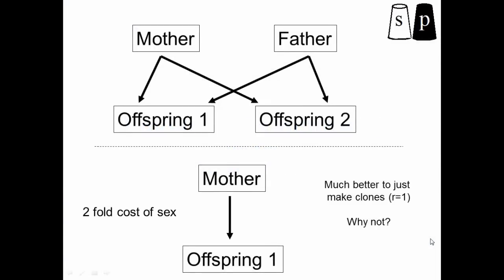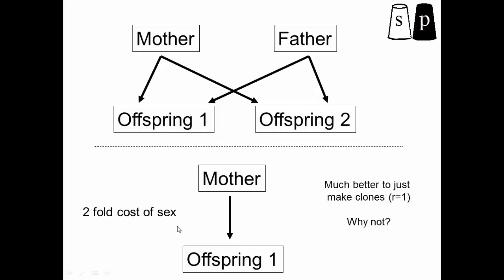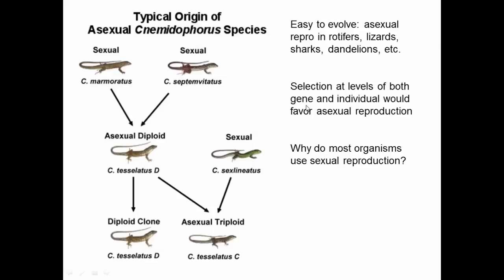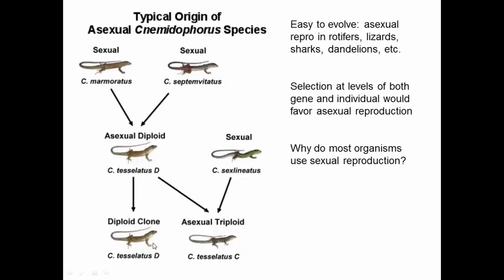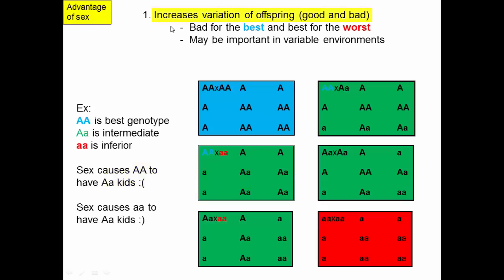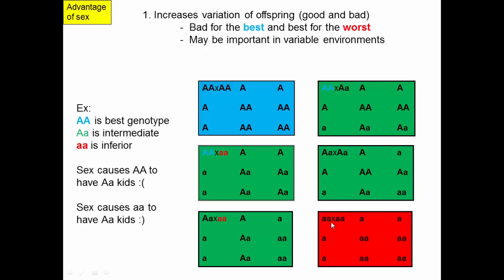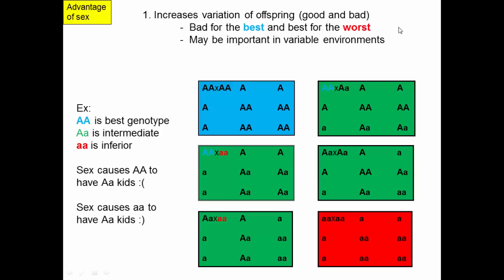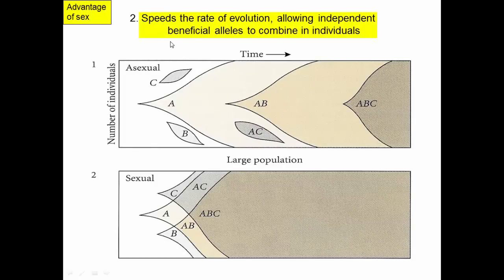Levels of selection (3), the evolution of sex.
This video looks at the evolution of sexual reproduction and the reason for its widespread occurrence despite the "two-fold cost" associated with it. Three advantages of sex are identified: production of increased variation in offspring, increased rate of population evolution, and the reduction of Muller's ratchet. The fact that all three of these benefit the population, but not the individual, shows this to be one of the very few cases in which group selection seems more powerful than individual level selection.